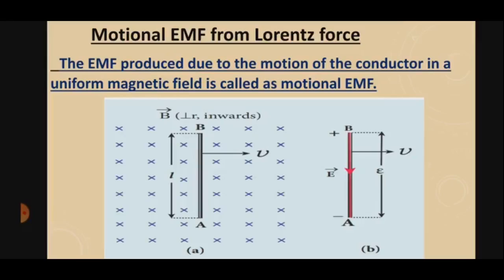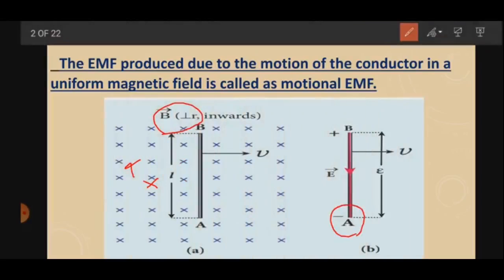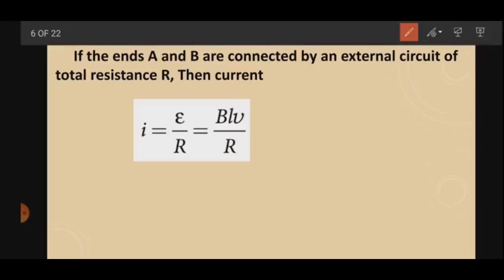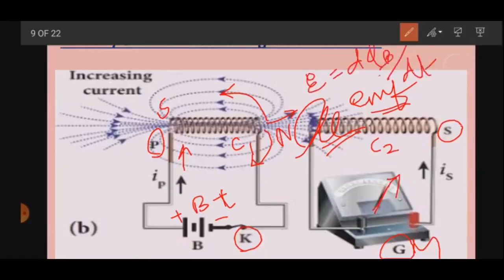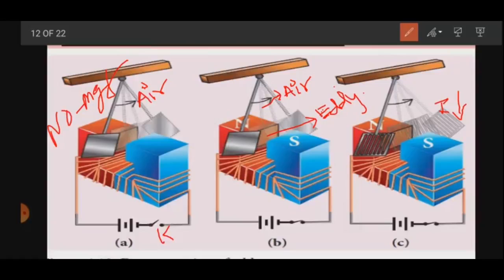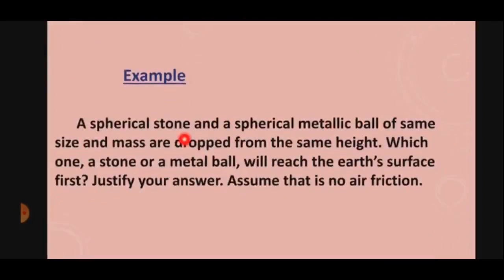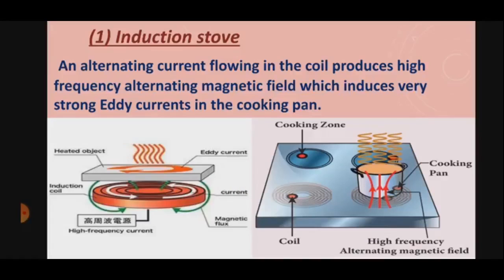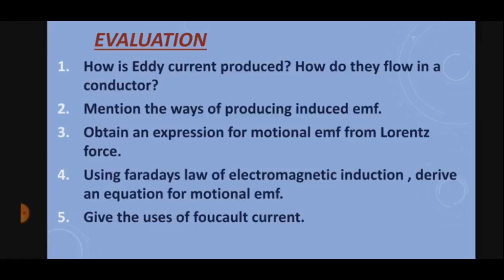12th physics 4. ELECTROMAGNETIC induction & Ac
Motional EMF & Eddy Currents and Application